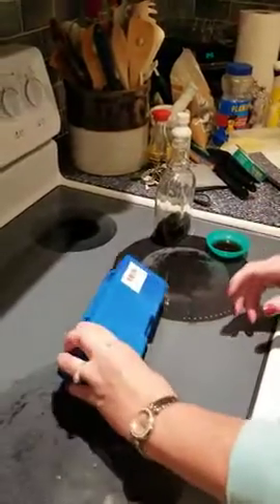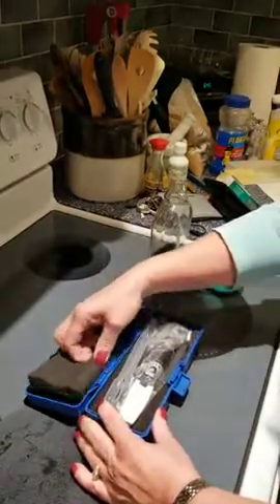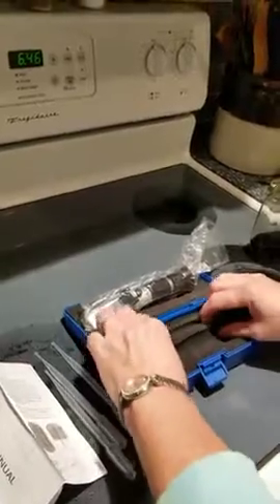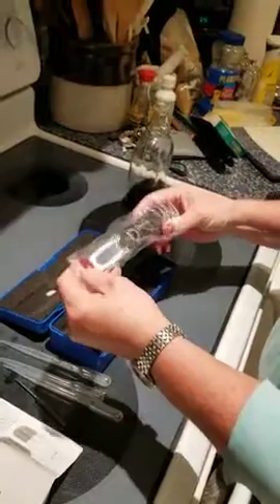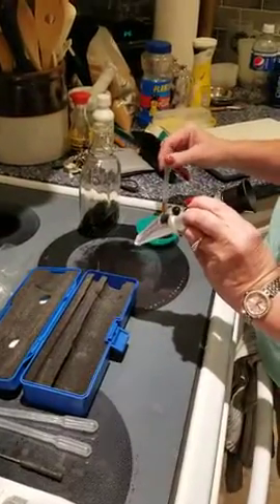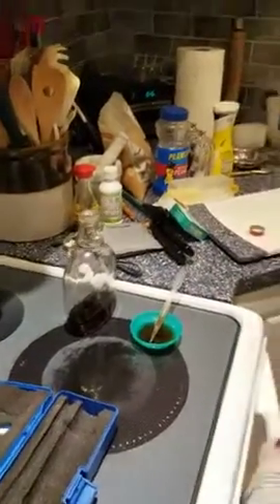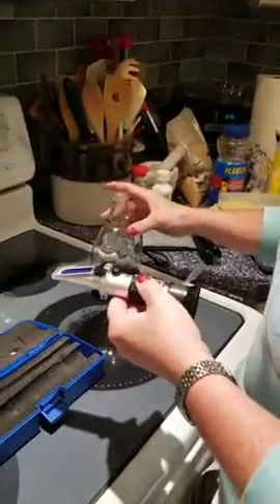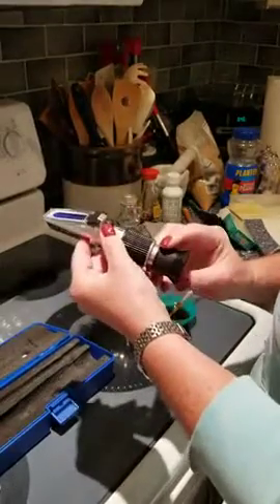Refractometer Honey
3 IN 1 SCALE,WIDE USE:Displays water content/ brix/ baume at the same time, specifically for honey supplies,bee keepers.The Water Content Refractometer is ideal for measuring honey, condensed milk, vegetable oils, sugar syrup, fruit jam and molasses
ACCURATE READINGS WITH ATC:Handheld Honey Refractometerr with Automatic Temperature Compensation(ATC),no more worry about the temperature change will influence the reading accuracy.the refractometer for honey will account for changes in ambient temperature and automatically compensate accordingly to Provides accurate and repeatable measurements.
NO WASTE &EASY TO USE:Only takes about 2 drops of honey to get yourreadings.Designed for simple use,No look up table,only 2 steps ,2 drops and even 1 glances to know what your moisture/ brix/ baume is!
AIRCRAFT ALUMIUM BODY MATERIAL:The beer wort refractometer is made of non-staining, non-corrosive and non-reactive aluminum which is lightweight to carry,anti-scratch and durable.
3 DROPPERS BONUS:In consideration of some customer feedbacks say 1 dropper is not enough for frequent uses,we have packed 3 droppers for you.Every piece of our products is strictly inspected before sale.If you have any question please don’t hesitate to contact us.

misco honey refractometer
best brix refractometer
what brix should honey be
honey refractive index
atc refractometer
what is the proper moisture content of honey
misco bkpr-1
azzota honey tester refractometer
aqueous lab portable refractometer
atago honey refractometer
v-resourcing 0-90% brix meter refractometer
brix to honey moisture conversion
how to test moisture in honey
brix of maple syrup
moisture determination in honey
how to determine moisture content in honey
how to measure honey quality
refractometer calibration standards
calibrate refractometer with tap water
calibrating a refractometer with olive oil